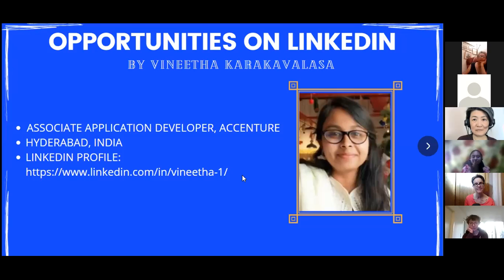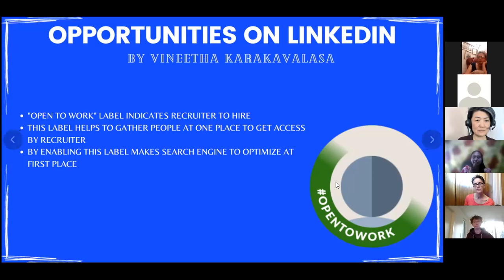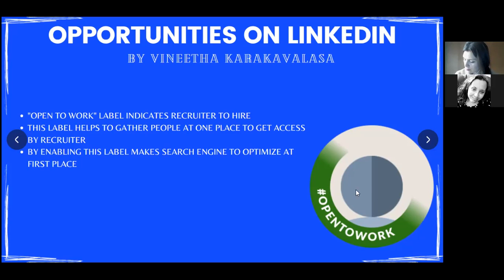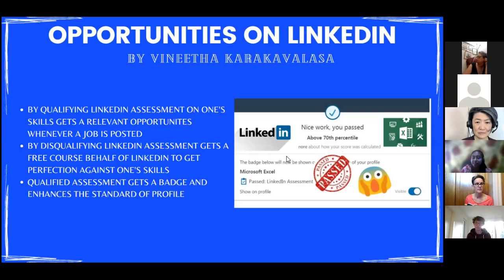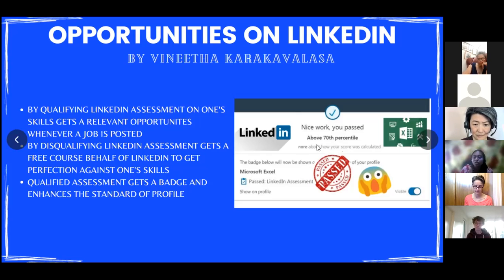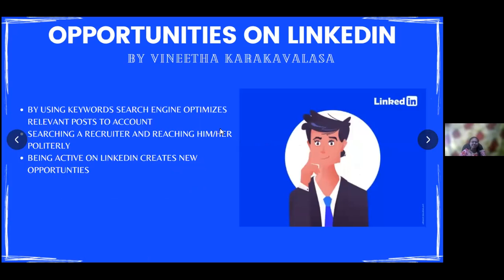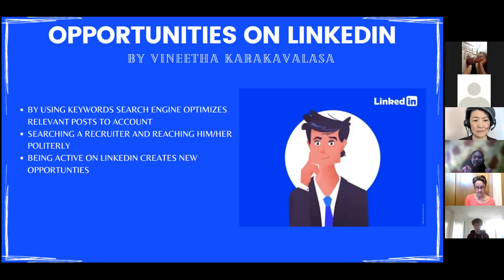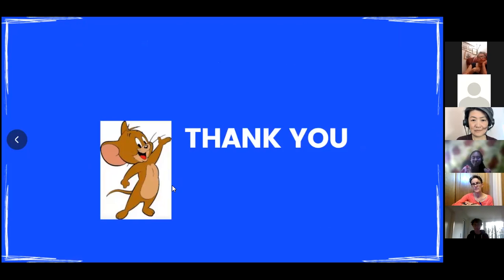How to find opportunities on LinkedIn by Vineetha Karakavalasa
Presentation by Vineetha Karakavalasa on February 19, 2022 at the Lean In Together MSP Work Like a Boss: Own it! gathering.